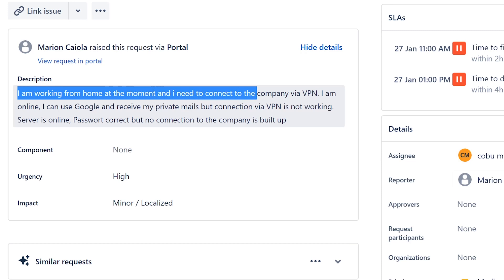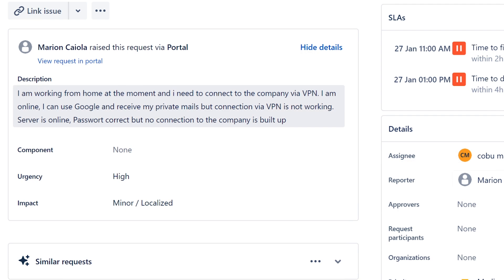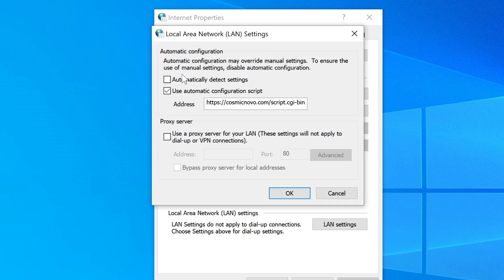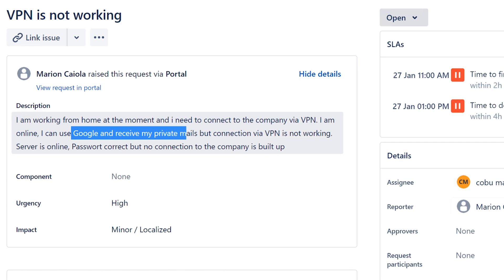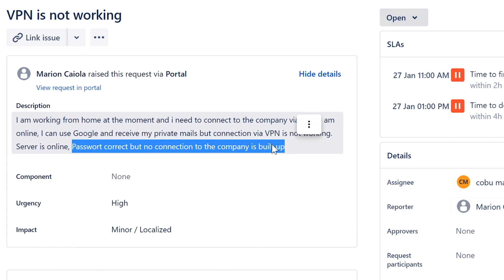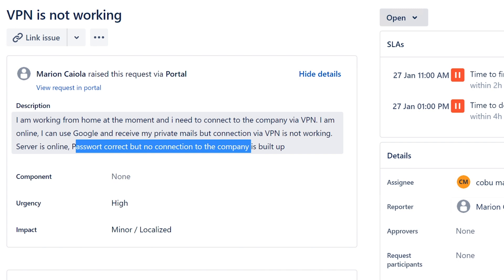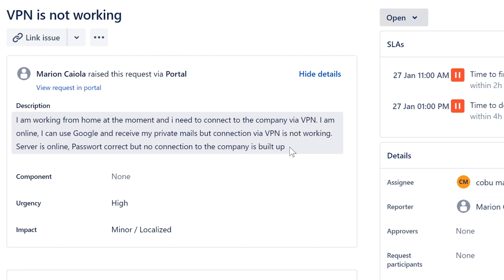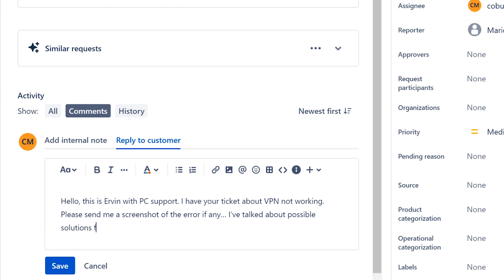Tech Support, VPN not Working